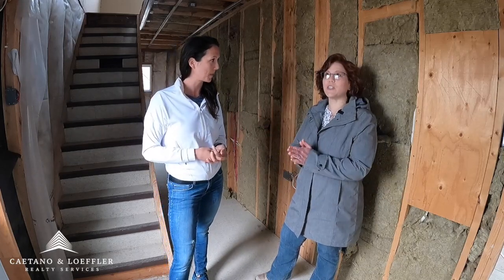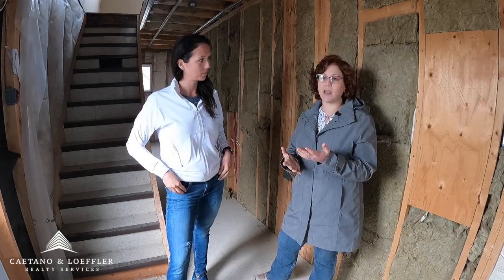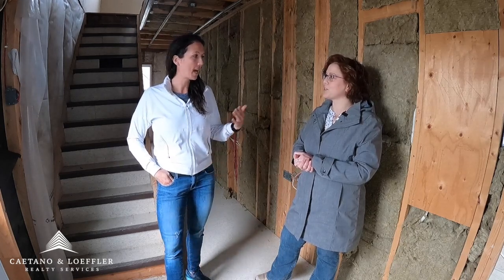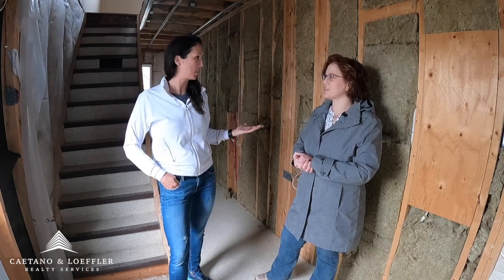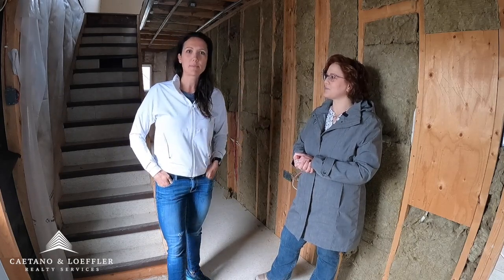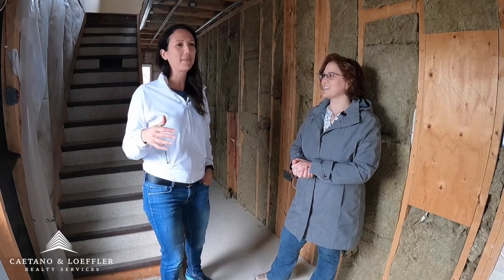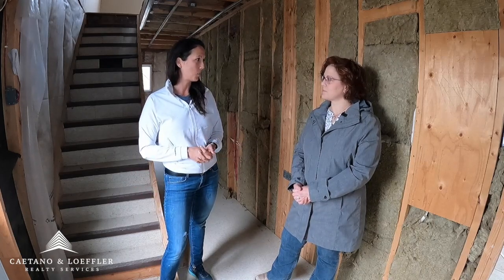Investment Opportunity In Kirkland Lake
$300,000 8 unit BRRRR opportunity in Kirkland Lake coming on the market today!

Give us a call to find out more.